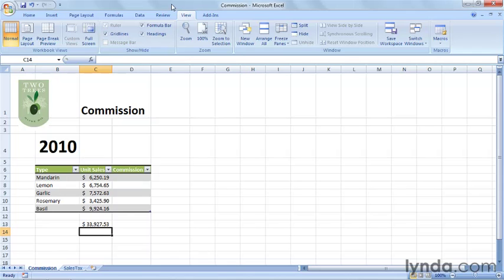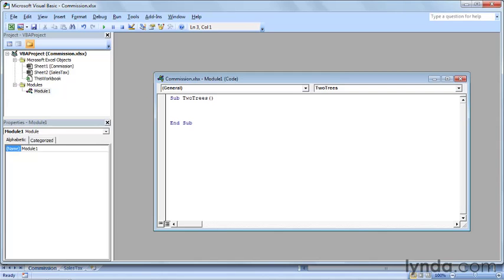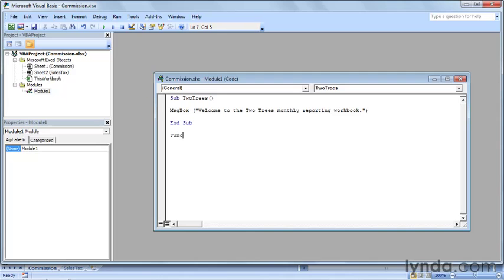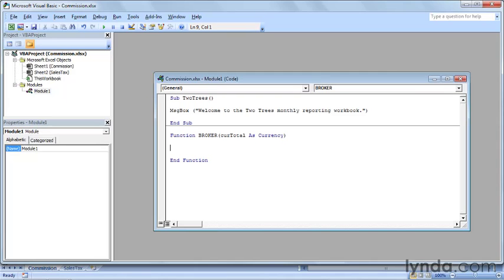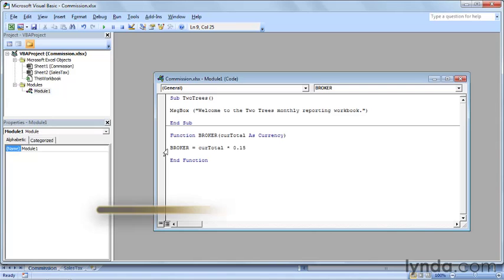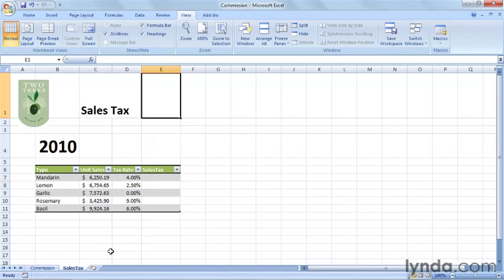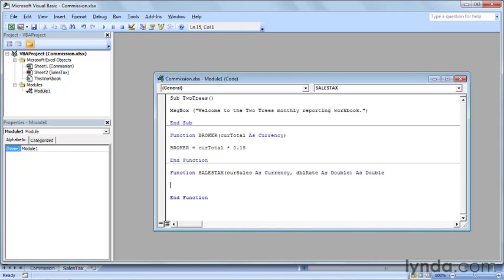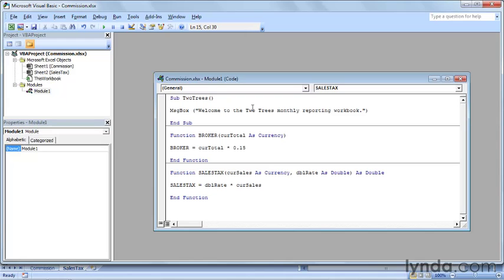0106 Creating a subroutine or function